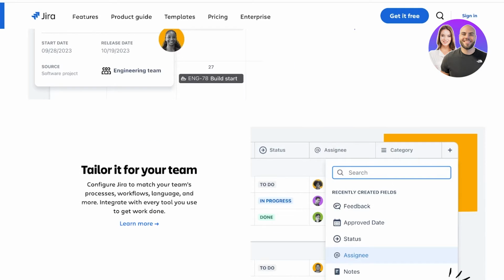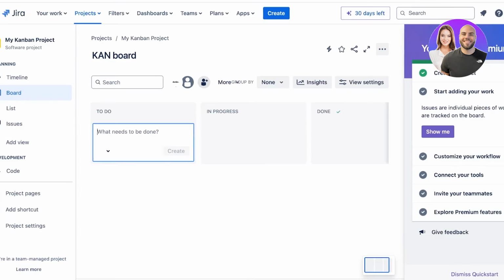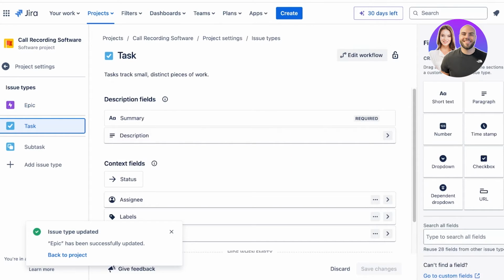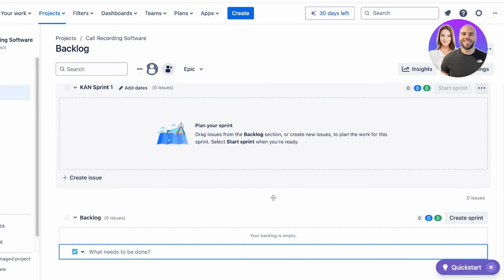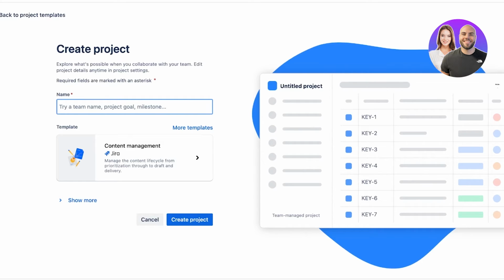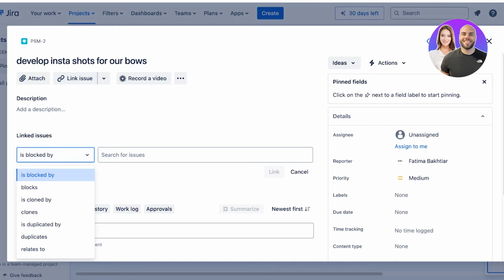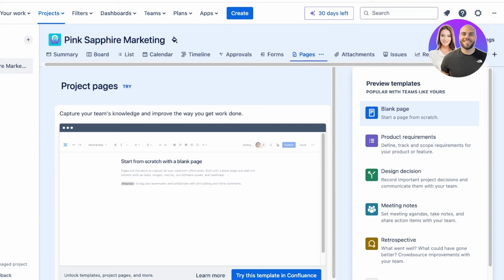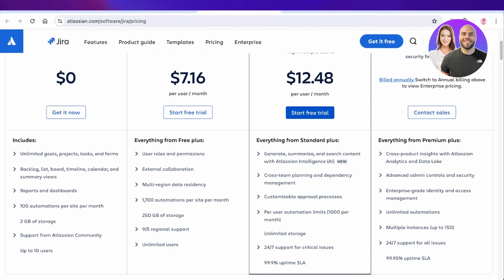Complete Jira Software Tutorial: How To Use Jira For Beginners (Everything You Need To Know)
In this video we show you Complete Jira Software Tutorial. This video will cover everything that you need to know and help you get started with this software.